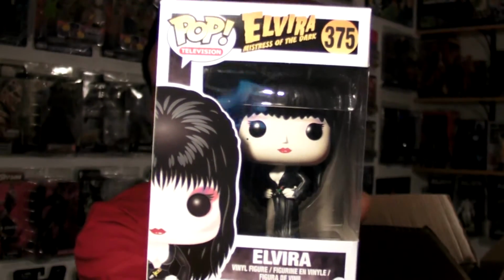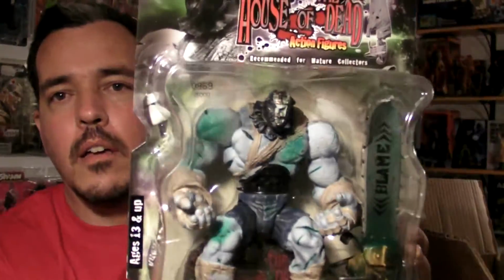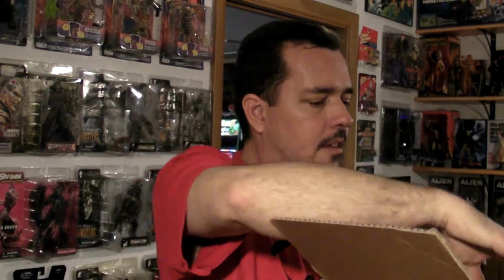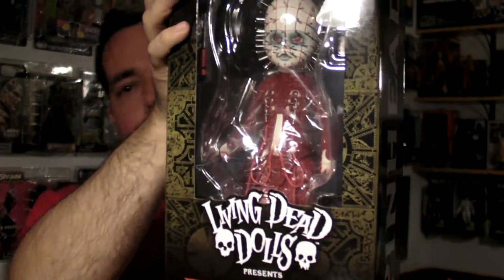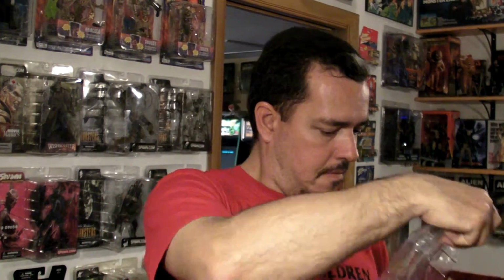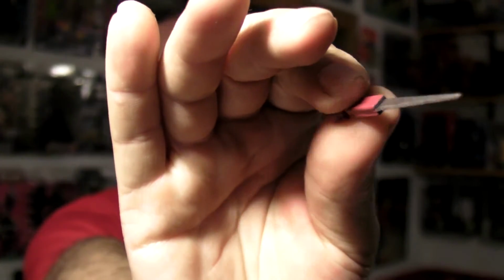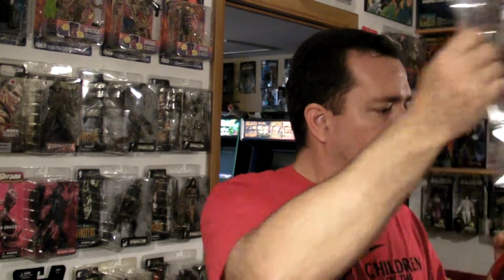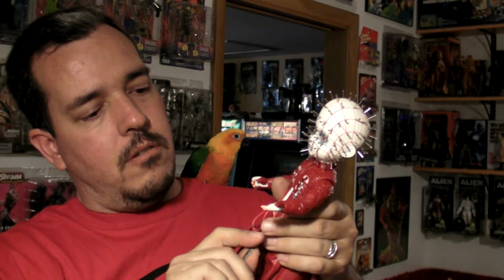MEGA Big ol Box of Stuff ( BoBoS ) Mystery Box Unboxing Box #31 Mega BoBoS!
Fill out the survey telling BoBoS what you like and order you a custom box. What you get depends on your survey. The box will be custom made just for YOU. You are not locked into a recurring charge every month & nothing to cancel.  1 box is just $38 (shipping included) Also join the fun over